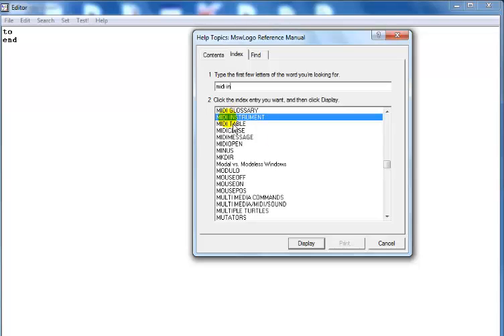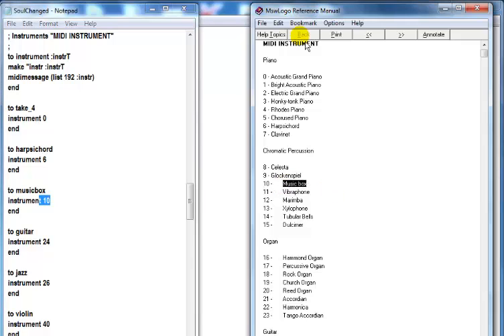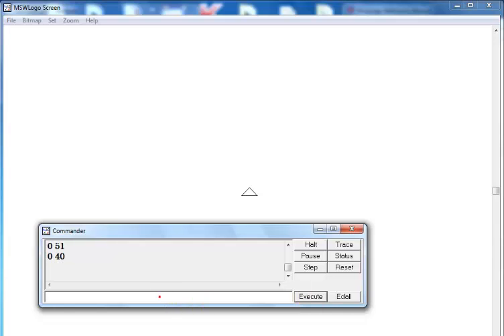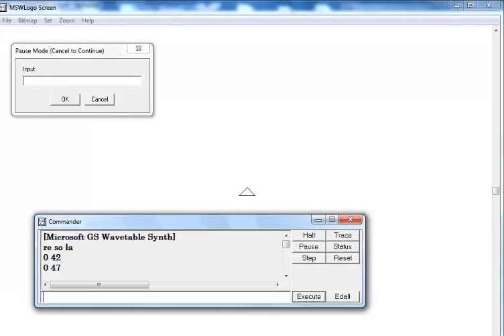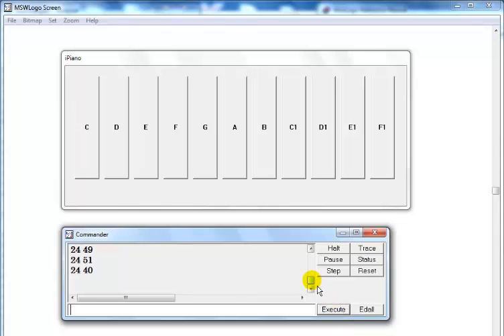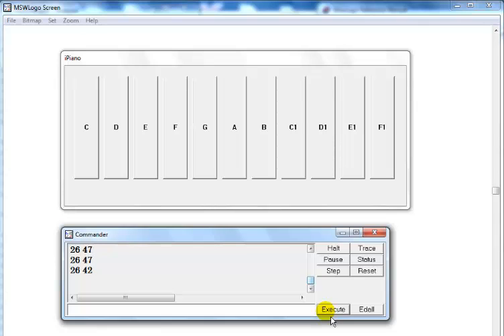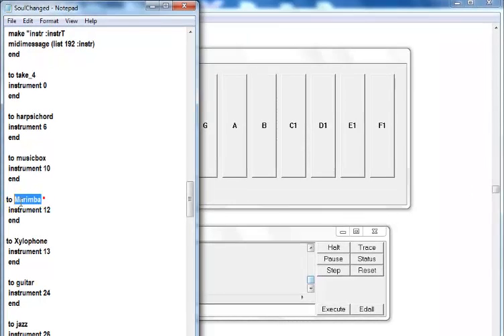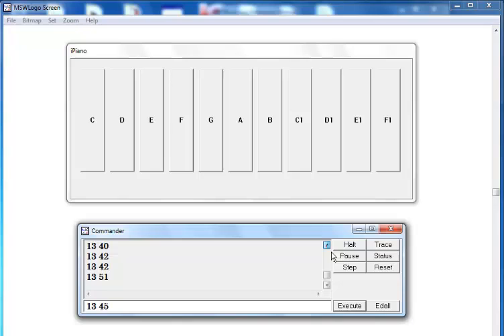How to make Music in MSW Logo Program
Full Logo Program Music Tutorial with an embedded Piano developed in Logo program